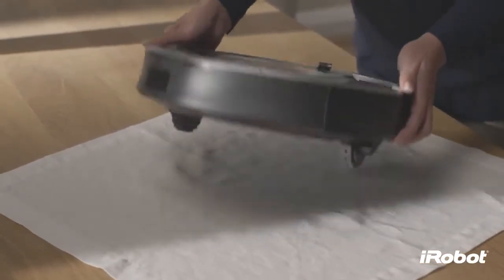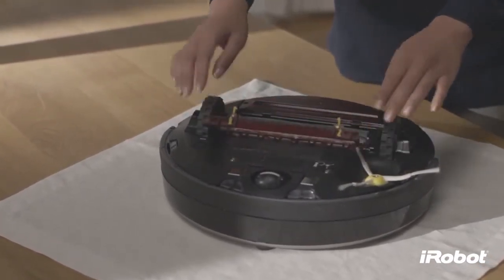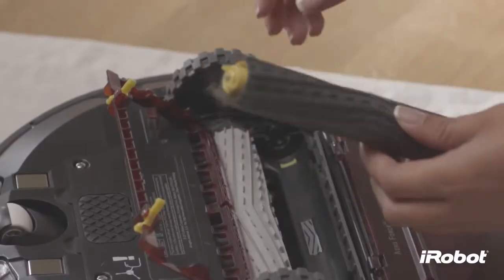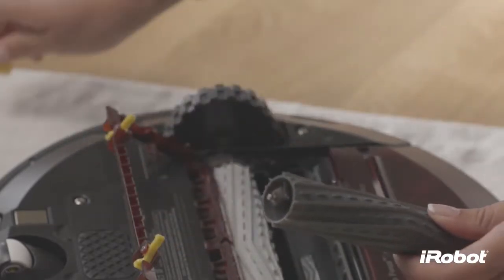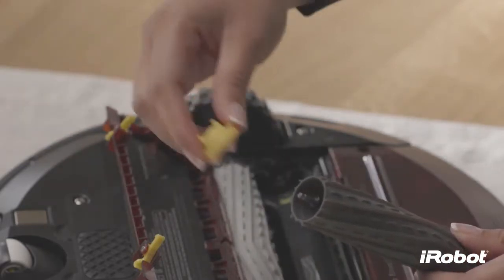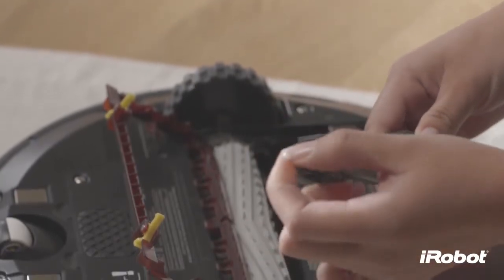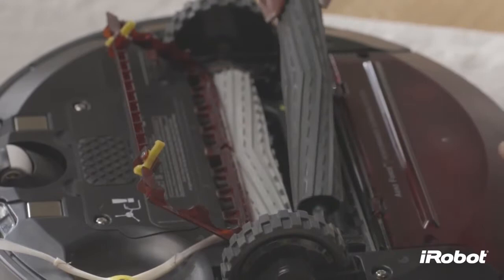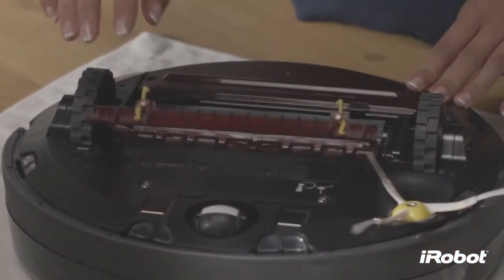iRobot Roomba Как почистить щетки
Обслуживание iRobot Roomba